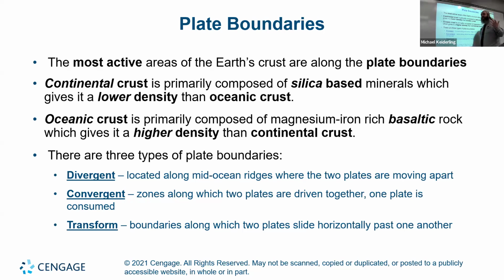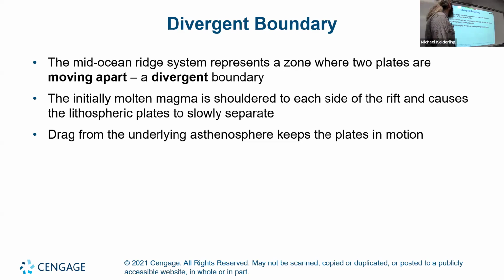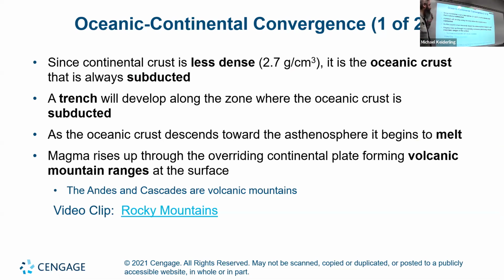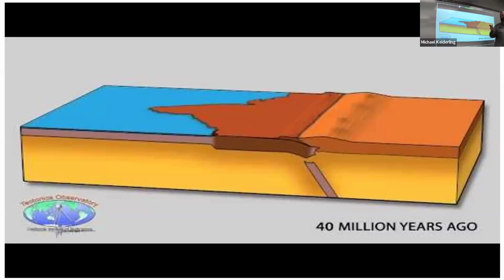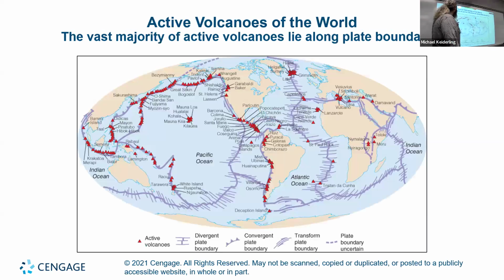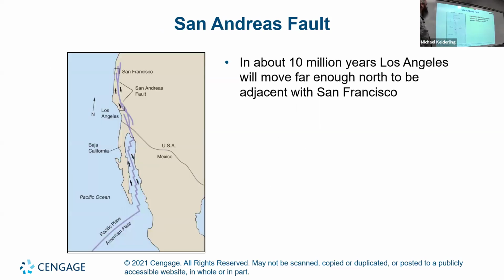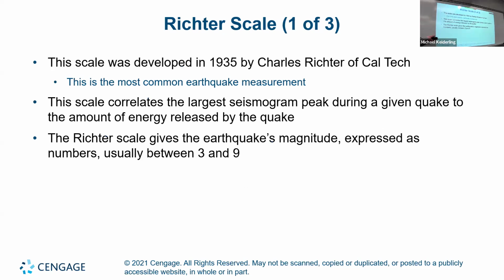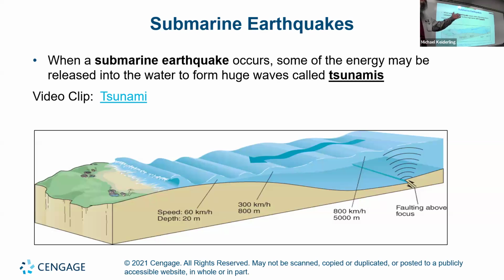GEOL110 Lecture Week 3 W 9/10 Chapter 21